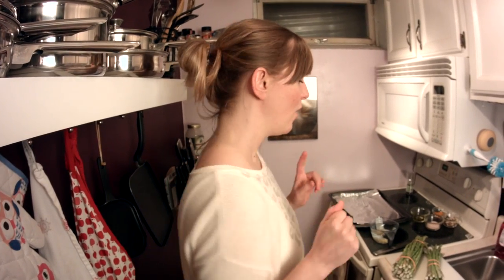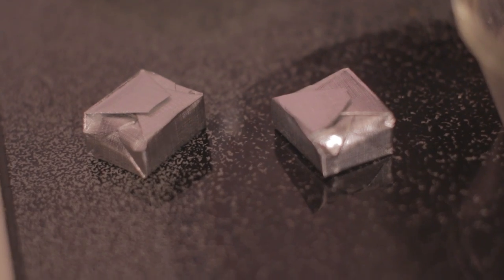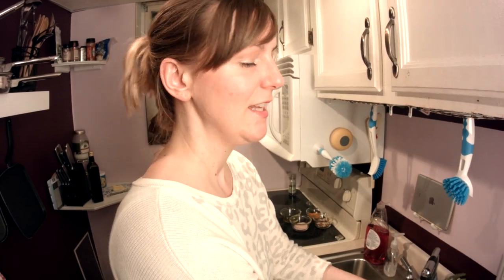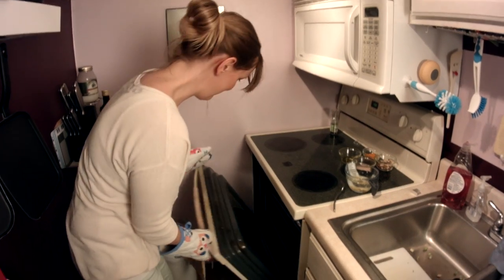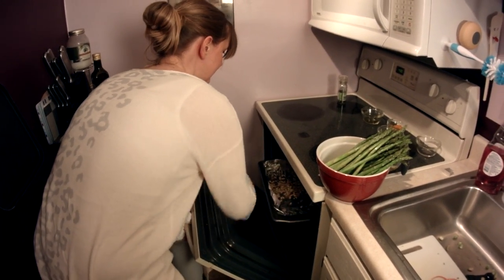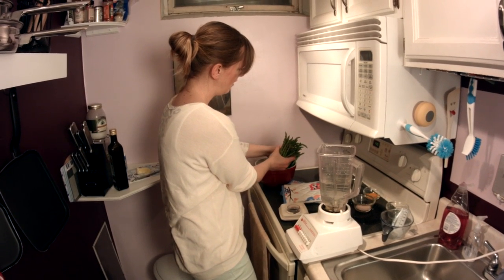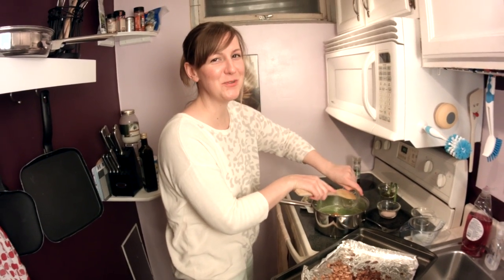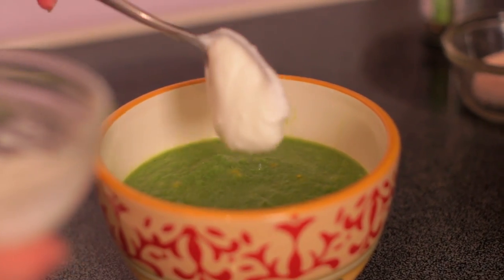Christina's Little Kitchen - Asparagus Soup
Christina shows you how to cook the recipe from Living Wellness' April Newsletter - Almost Raw Asaparagus Soup.